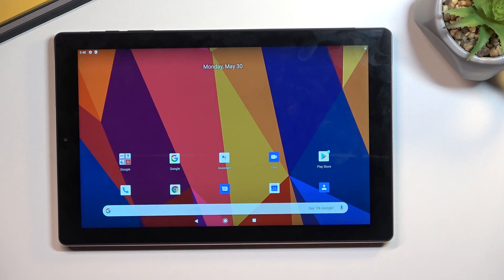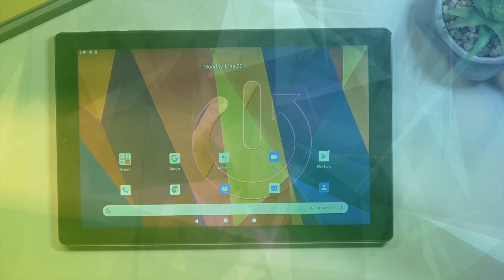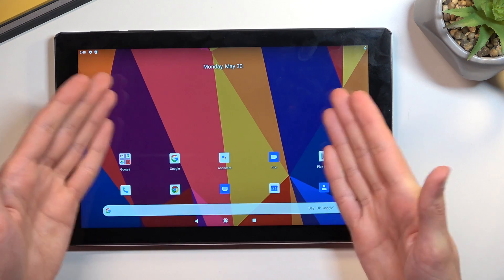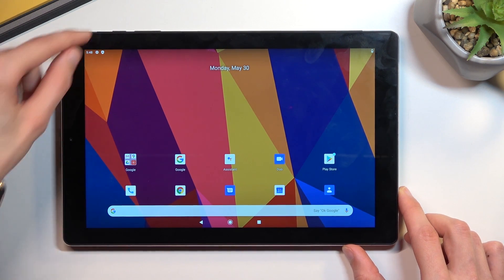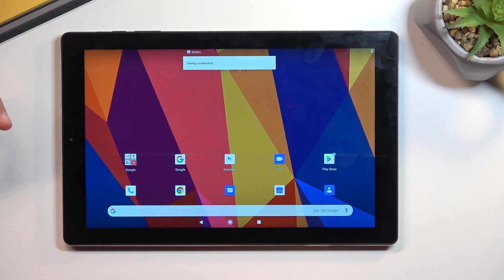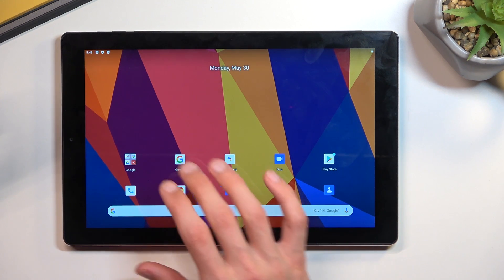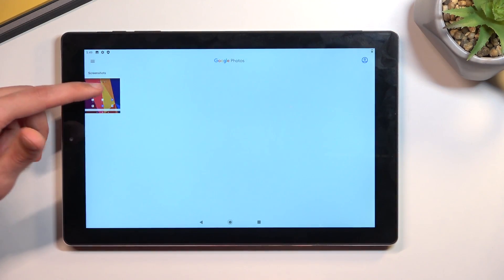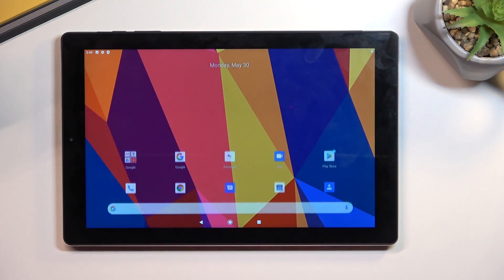CHUWI HiPad X How to Take Screenshot | Capture Screen Tricks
CHUWI HiPad X Capture Screen Tutorial:
Looking for a smooth way to capture screenshots in CHUWI HiPad X? Would you like to know how CHUWI HiPad X catches fleeting content? Please find the tutorial where we show you how to take a screenshot of your ChUWI device. Stay with us to find out how to snap, save, edit, share and delete screenshots in CHUWI HiPad X using a combination of keys. Save content in CHUWI HiPad X by following the instructions. Discover many useful CHUWI HiPad X tutorials on our HardReset.info YouTube channel.